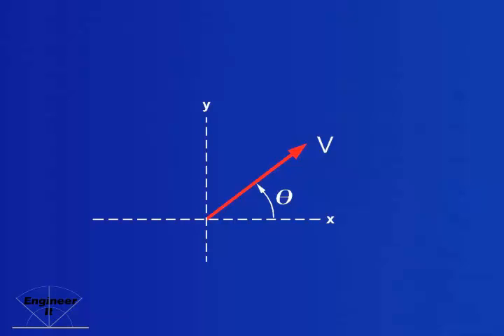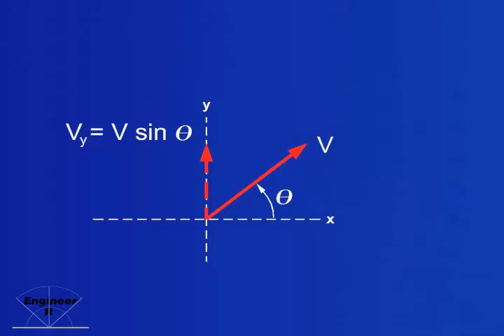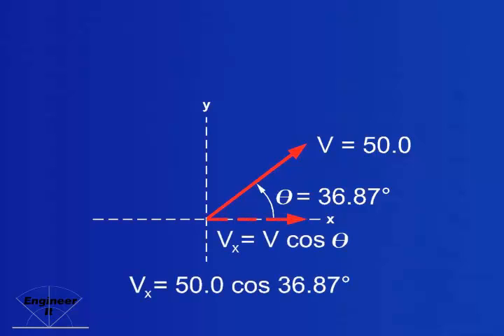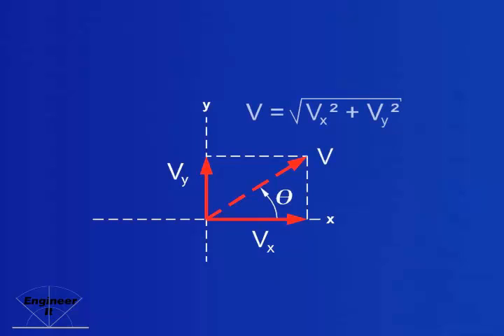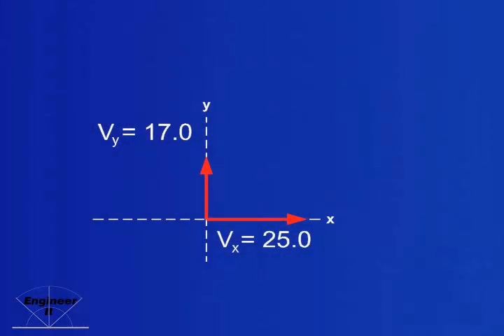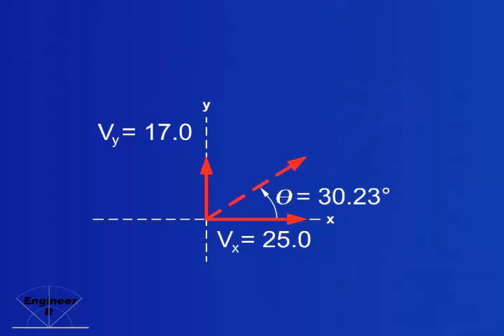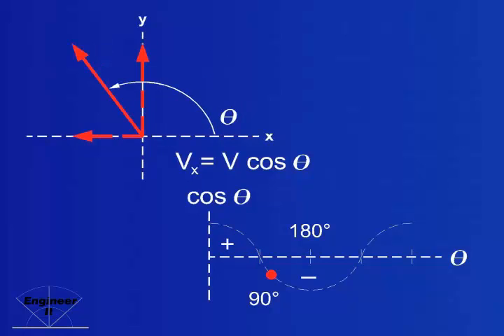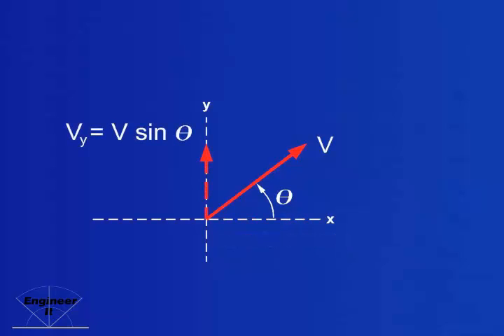2D Scalar Components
This video describes how to split a vector into components, which is helpful for many functions, such as describing the vectors' magnitude and direction or adding multiple vectors together.